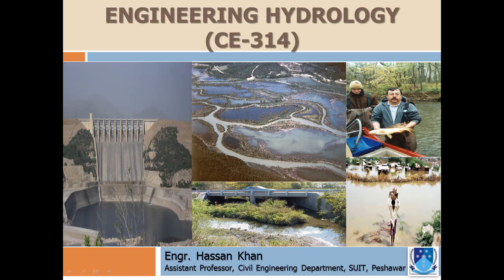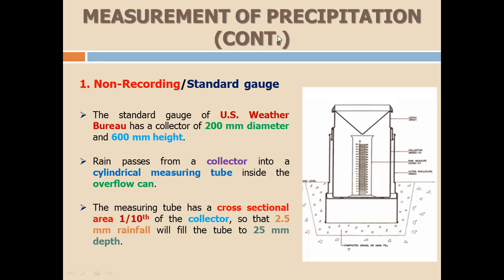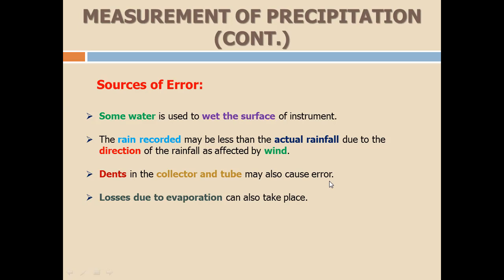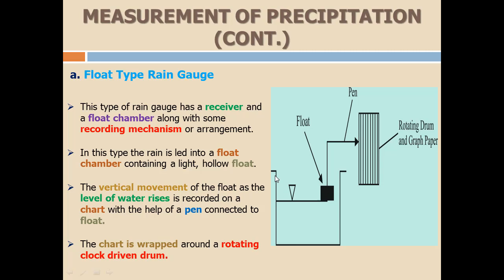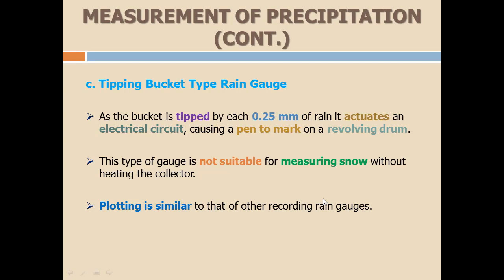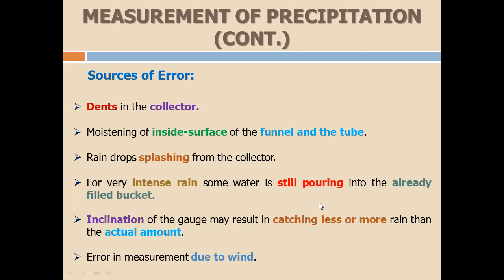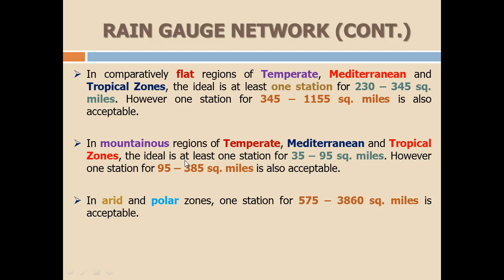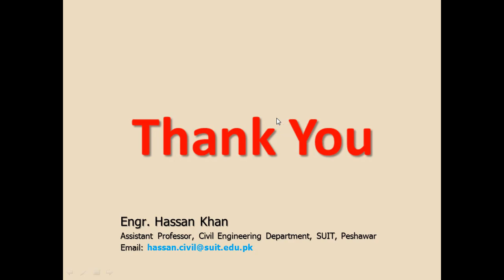Lecture 5: Hydrology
In this lecture we will learn about Precipitation Measurement, Different types of Precipitation Gauges and Rain Gauge Network.